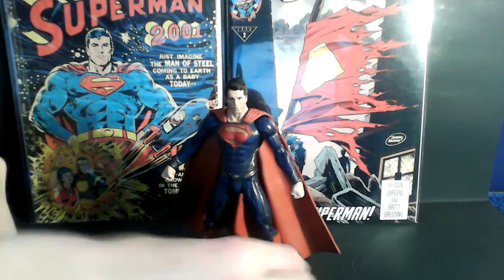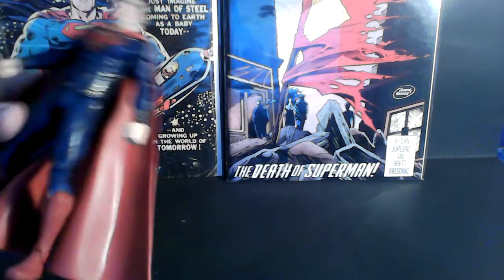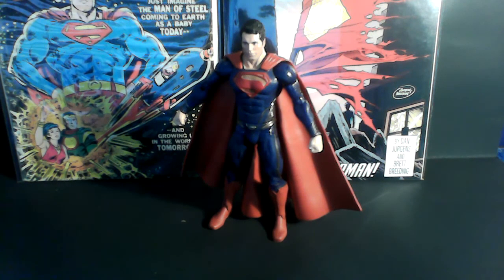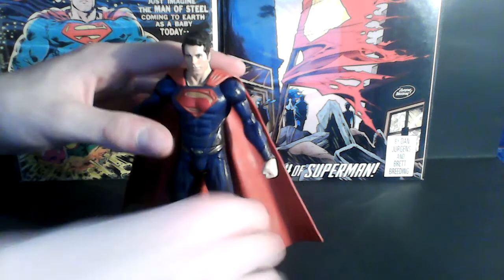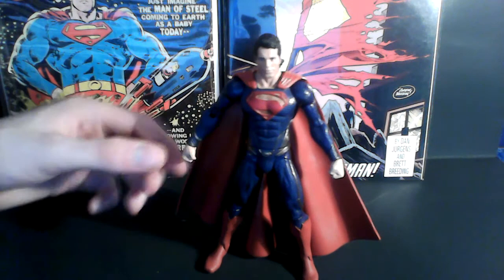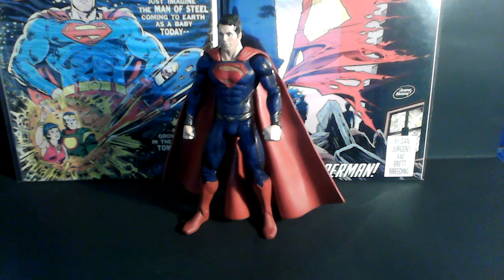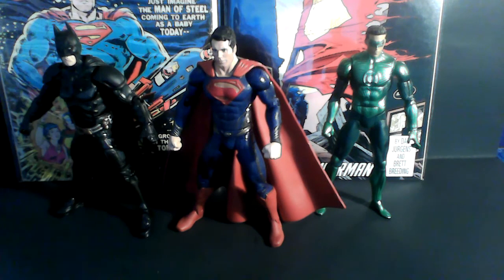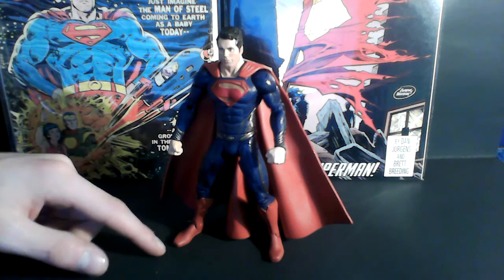Movie Masters Superman Man Of Steel Figure Review